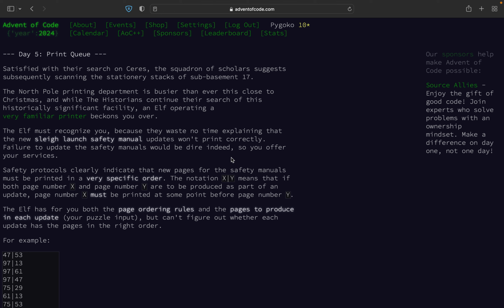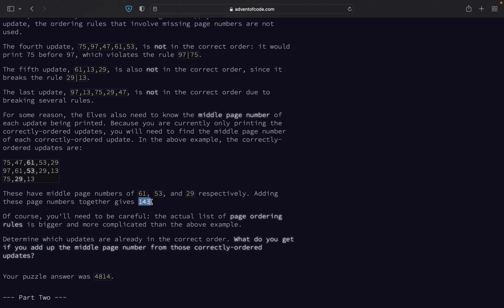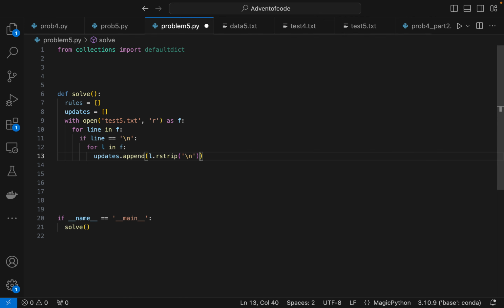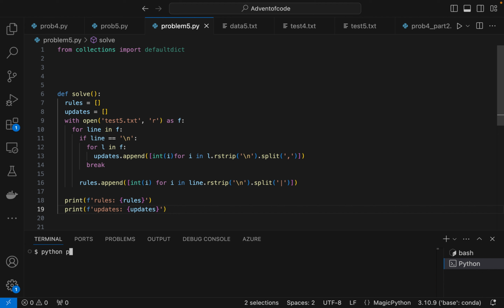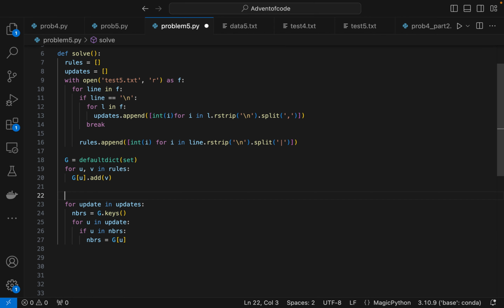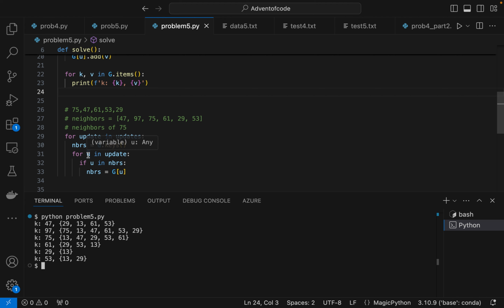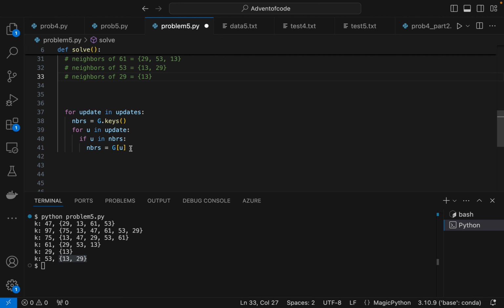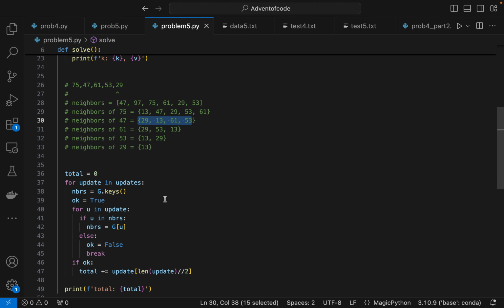Advent of Code 2024 - Day 5 Print Queue Part 1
Solve Advent of Code 2024 Day 5 Print Queue Part 1. In order to prevent an extremely long video, part 2 will be in a separate video. My apologies.